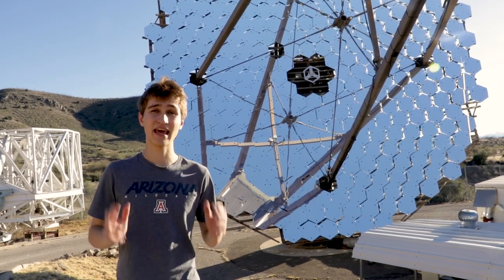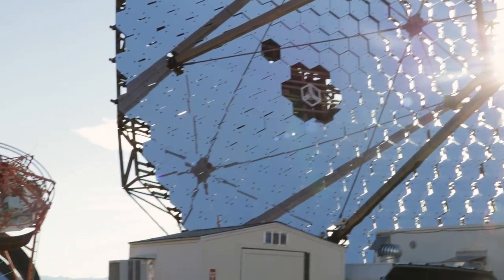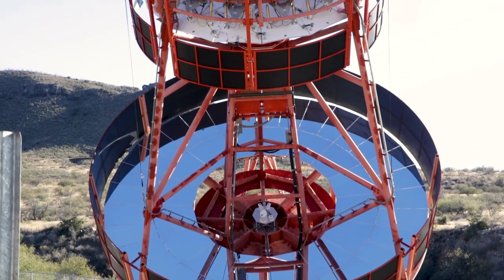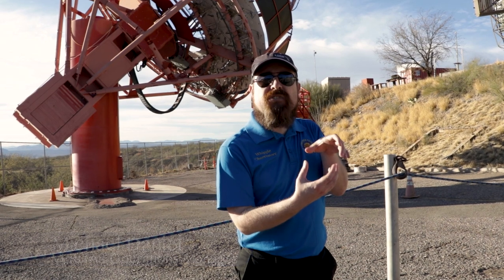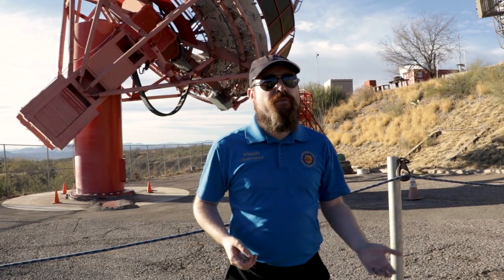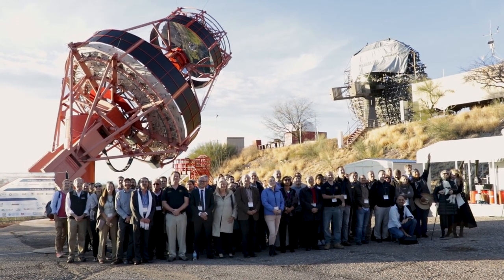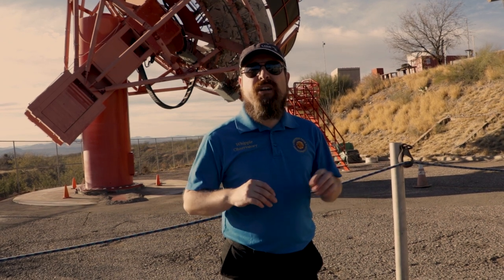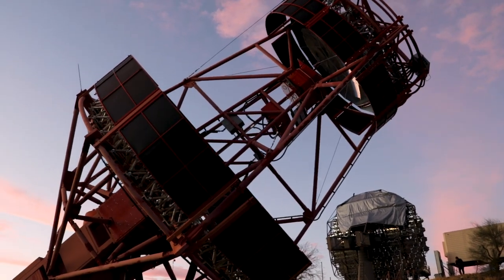High Energy Astronomy: A Telescope is Born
The Schwarzschild-Couder Telescope is a brand new radio telescope planned to be a part of the Cherenkov Telescope Array. This telescope has two mirror surfaces that will help astronomers study Cherenkov radiation with higher precision than ever. The Schwarzschild-Couder prototype was constructed at VERITAS Observatory here in Arizona, so we took a trip up and talked to some experts for the inauguration of this revolutionary telescope.

Don’t miss our live session Q&A about this video next week! Two of the AGV team members will sit down with our producer, Matthew, to discuss the making of the video.

Music in this video is “Air Hockey Saloon” by Chris Zabriskie